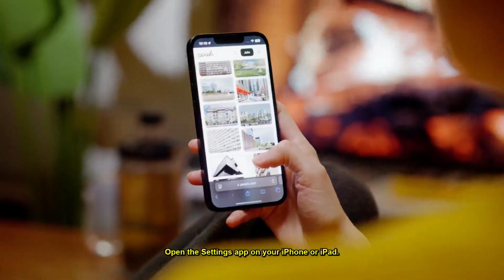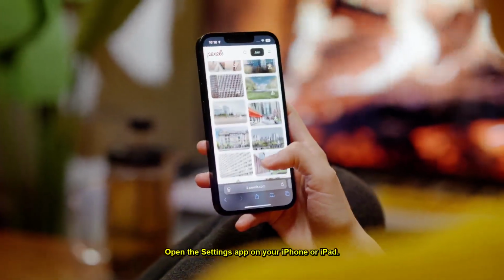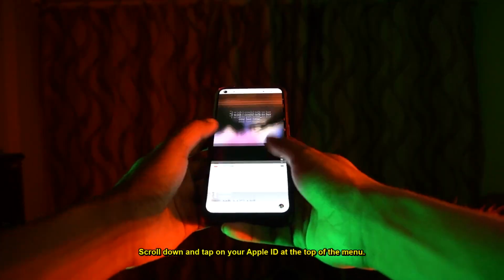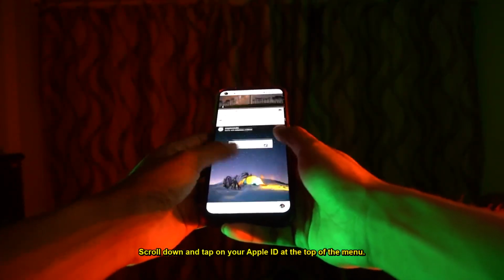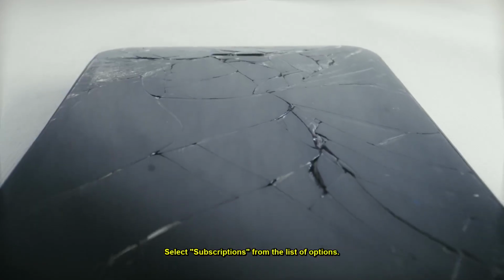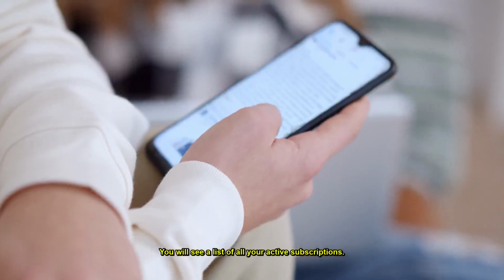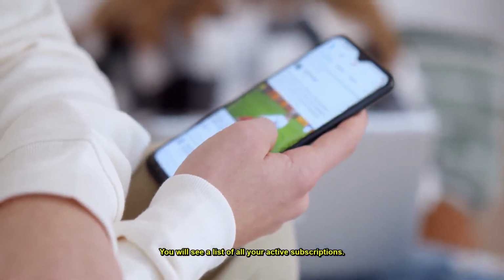How to disable card charges from Apple subscriptions - Step By Step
In this step-by-step tutorial, learn how to disable card charges from your Apple subscriptions effortlessly! Whether you're looking to manage your expenses or simply want to stop unwanted payments, this video guides you through the entire process. We'll cover everything from accessing your subscription settings to confirming your changes. Say goodbye to unexpected charges and take control of your subscriptions today!